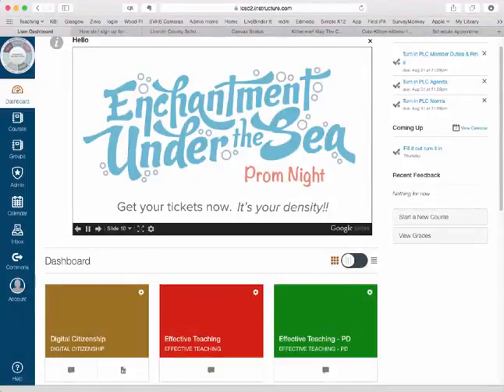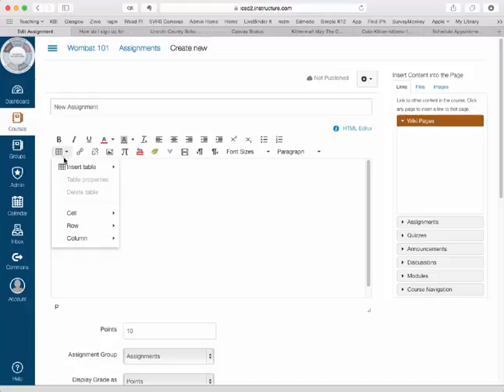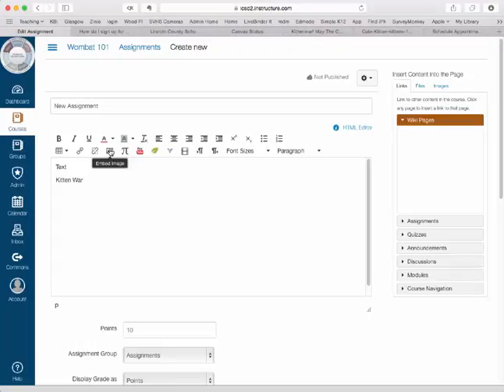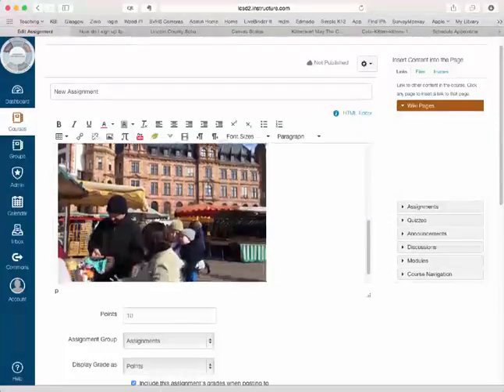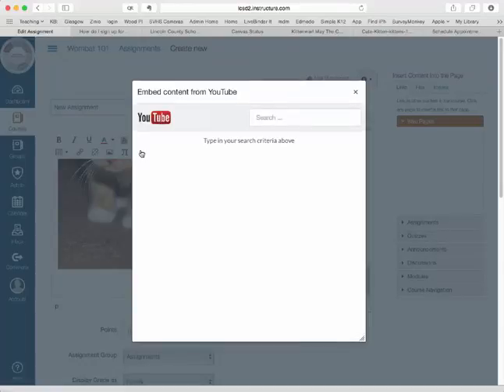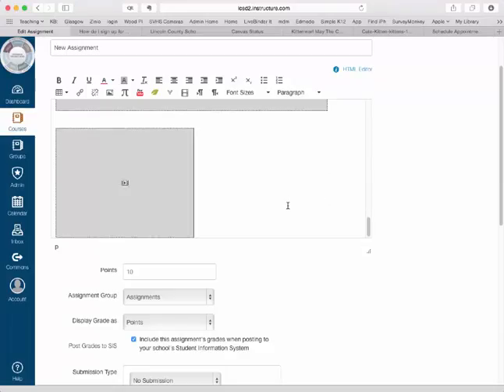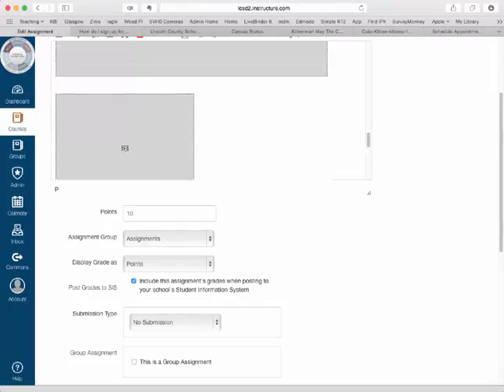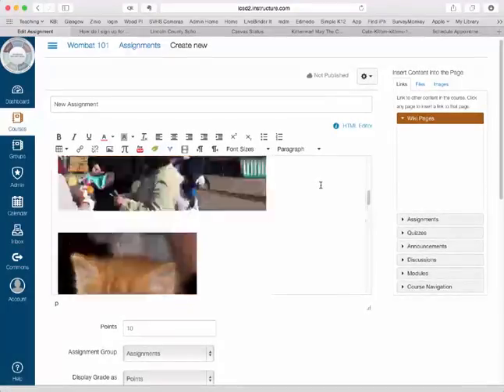Canvas Rich Text Editor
A quick review on the rich text editor in Canvas for LCSD2.